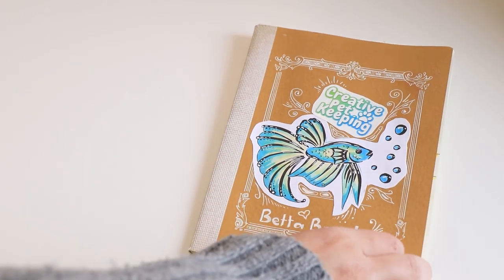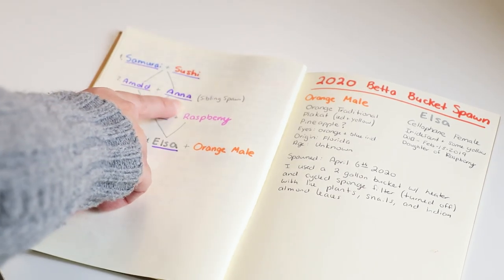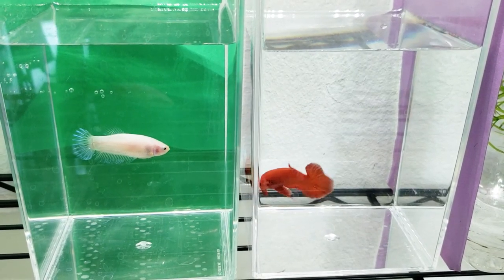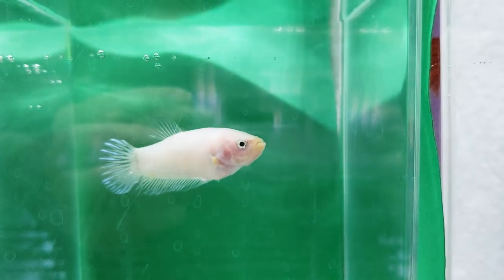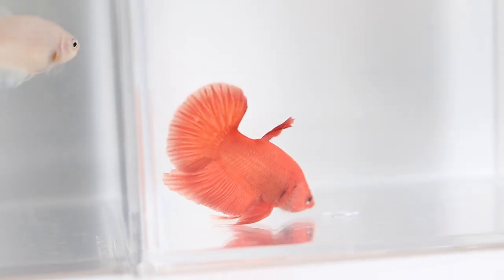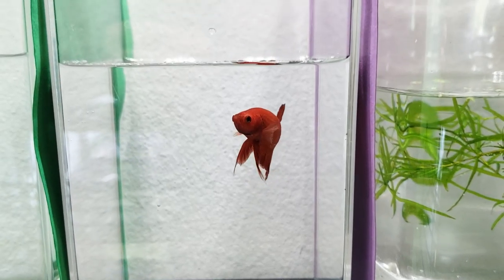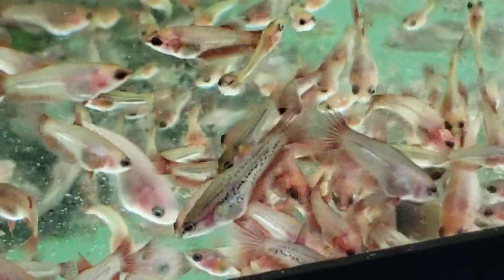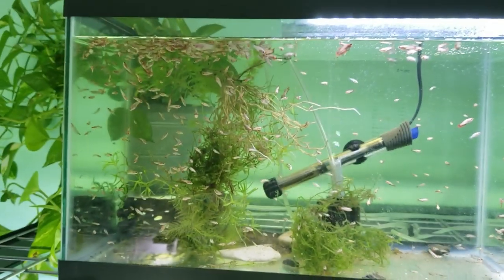Baby Betta Fish PARENTS REVEALED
Everyone is curious about the baby betta fish parents after I revealed the baby betta bucket spawn. Well here they are!!
The male betta fish is an orange traditional plakat, possibly pineapple. The female betta fish is a cellophane with iridescence and a little bit of yellow plakat that carries the marble gene.  What do you think of this betta pair?

Betta Supplies and Filming Equipment